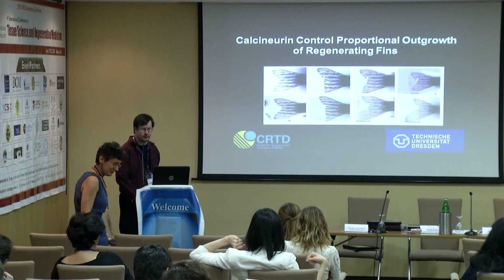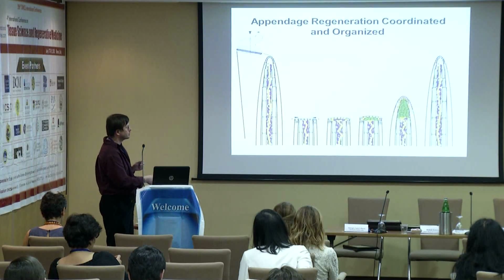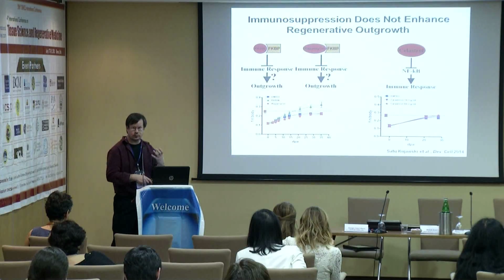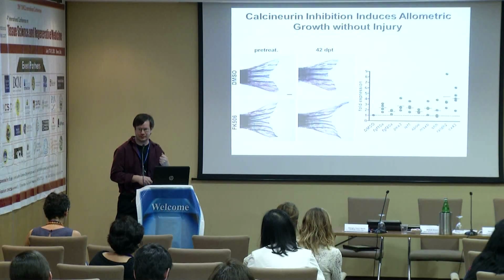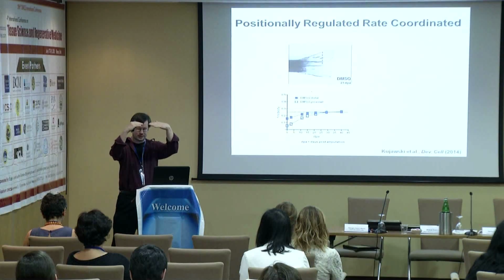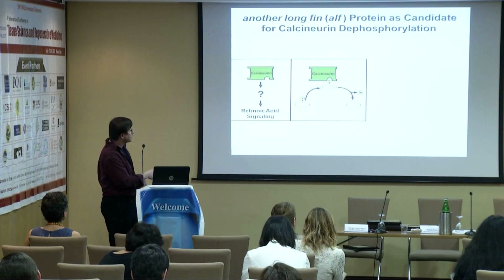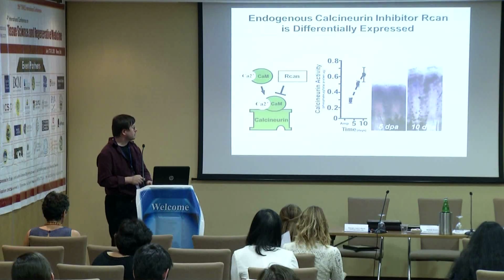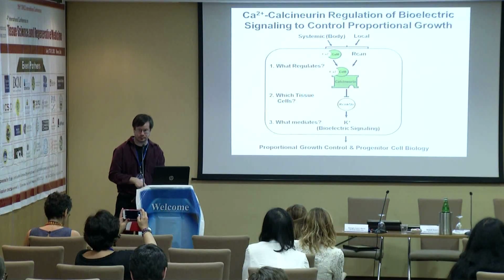Christopher L Antos | Germany | Tissue Science and Regenerative 2015 | Conferenceseries LLC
4th International Conference on Tissue Science and Regenerative Medicine July 27-29, 2015 Rome, Italy

Calcineurin instructs when to stop regenerating once the correct size of zebrafish appendages is reached